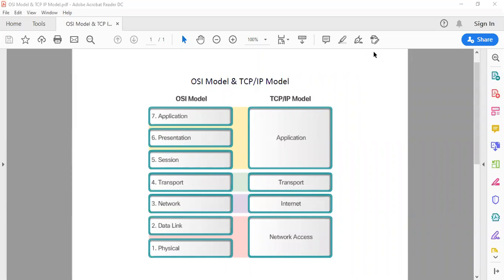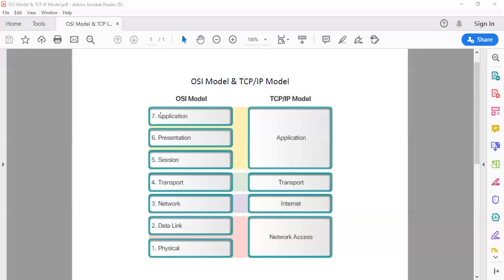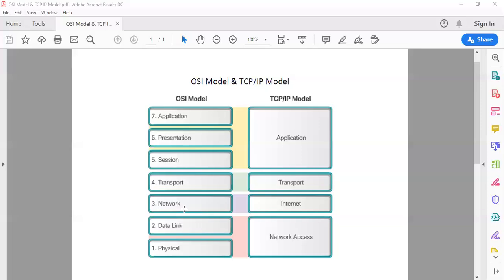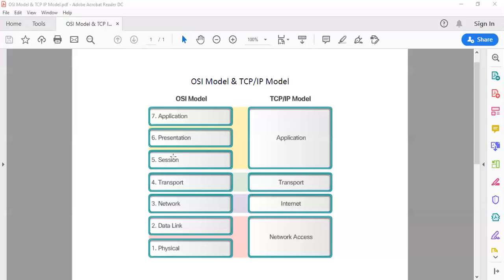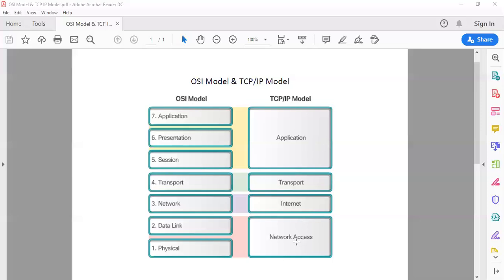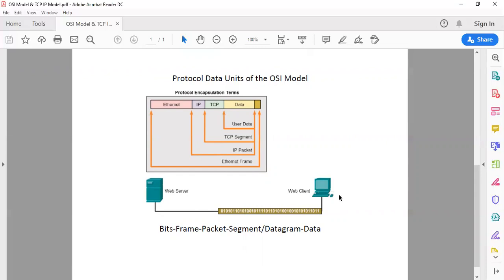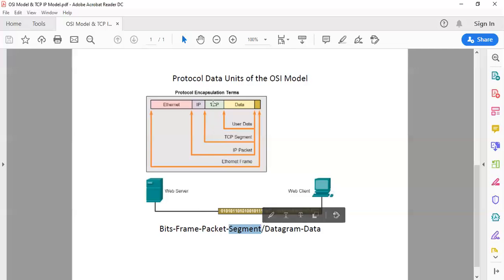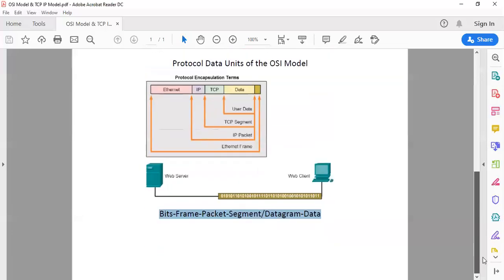OSI Model & TCP/IP Model Explained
This video provides the functions of each layer on the  OSI Model & TCP/IP model. Protocol Data Units of each layer are also provided.

Please note that communication at the receiver side is called:  Bottom-Up communication while at the sender side is called: Top-Down communication.